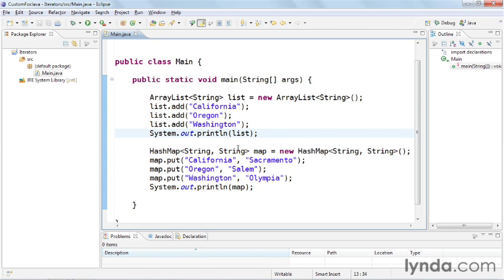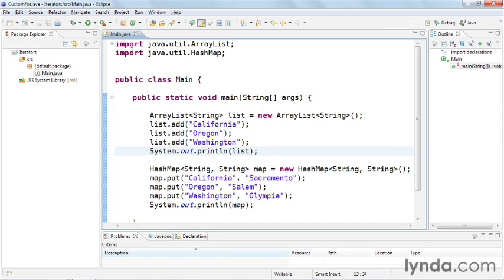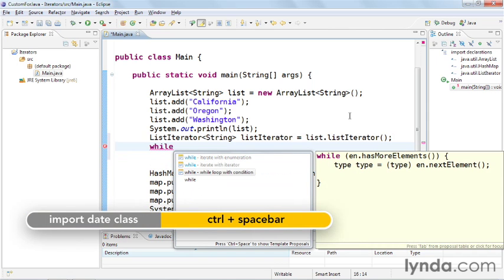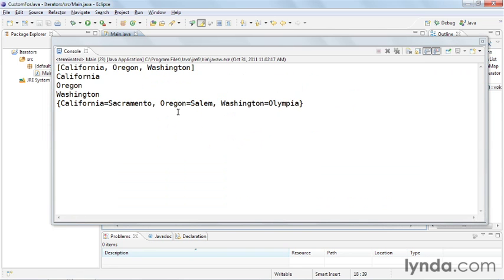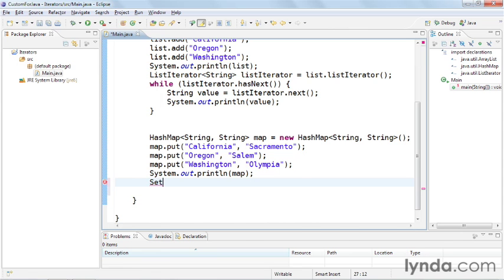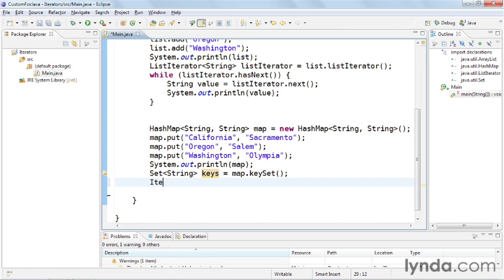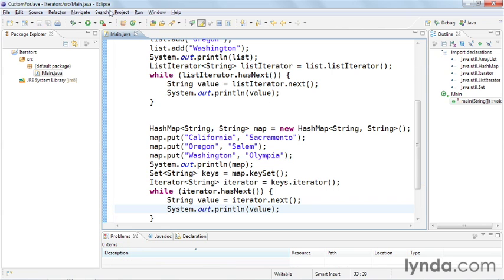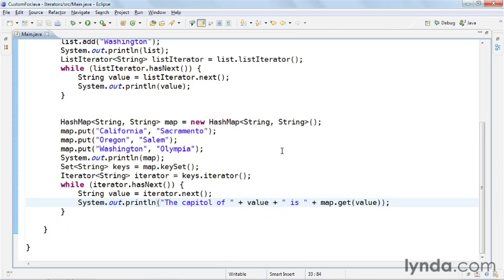86005 08 05 SC11 iterators mov